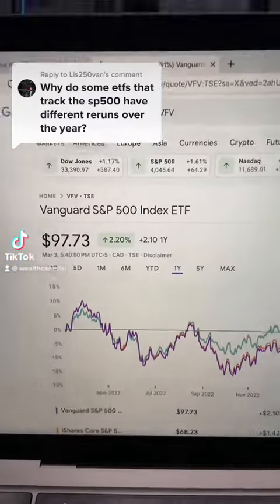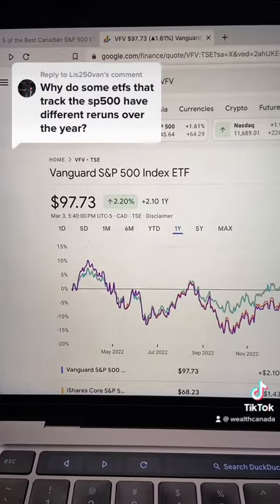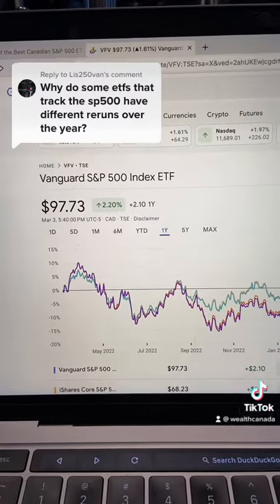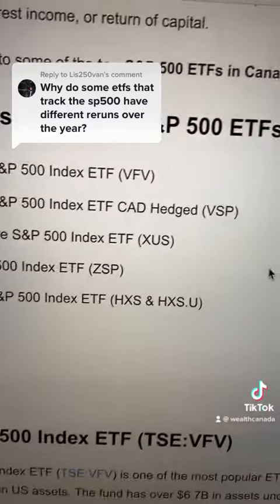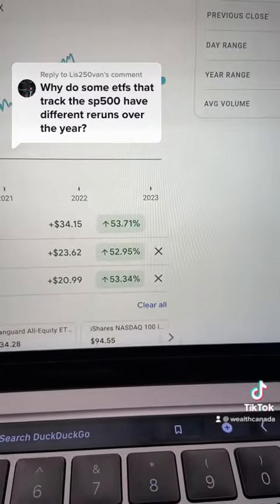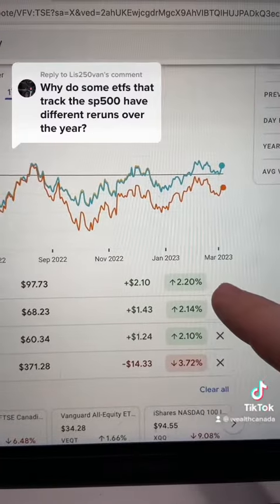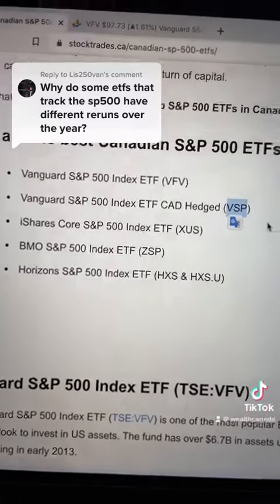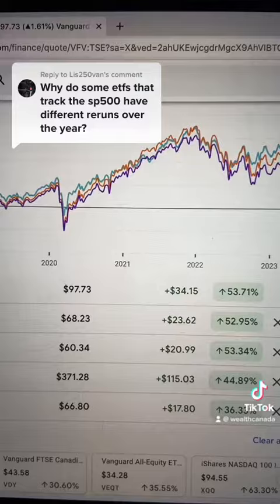Why do some S&P 500 ETFs have different returns?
Checkout my videos to learn how to start investing today. It's easier than you think, and just requires you to take action! This doesn't happen overnight, slow and steady. You just need to start!